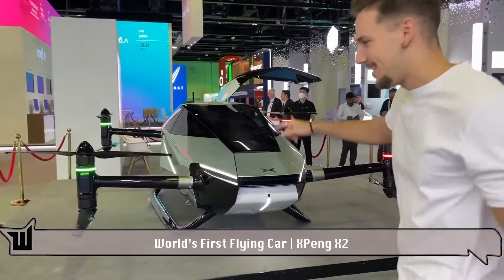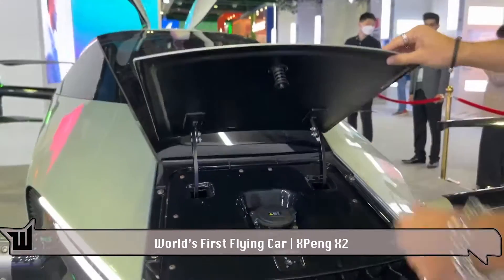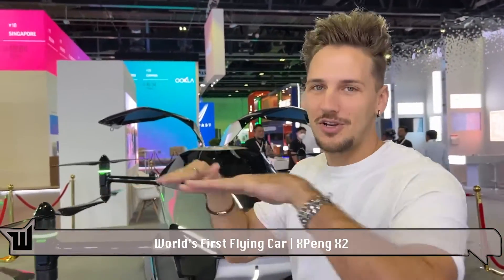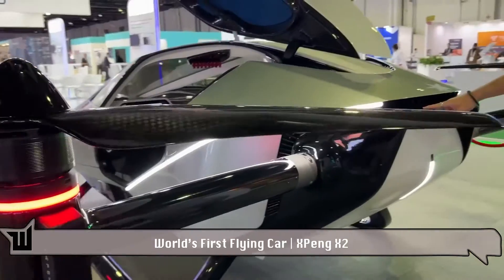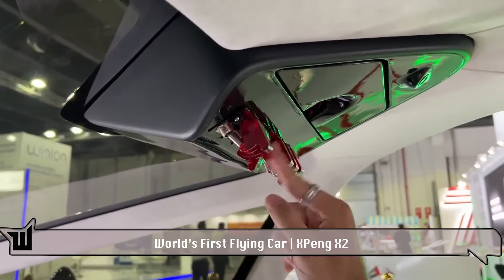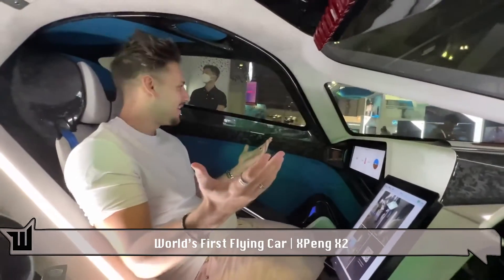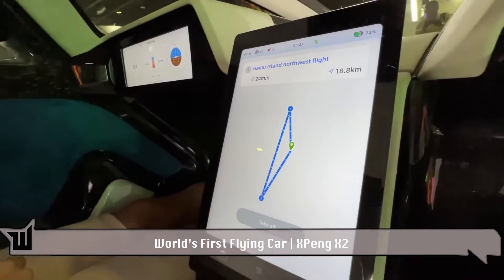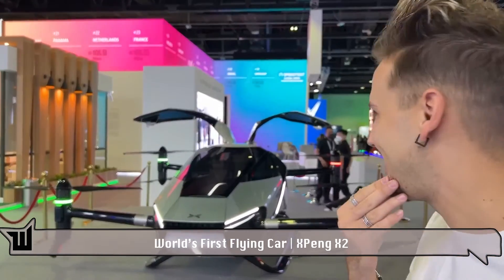World’s First Flying Car XPeng X2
This is the world's first flying car the Xpeng X2. The X2 is Xpeng's first attempt at a flying vehicle and they delivered way better than expected! The X2 can take flight for around 35 minutes after a three-hour charge and is XPeng's first line of flying vehicles which will eventually lead to the world's first flying car.